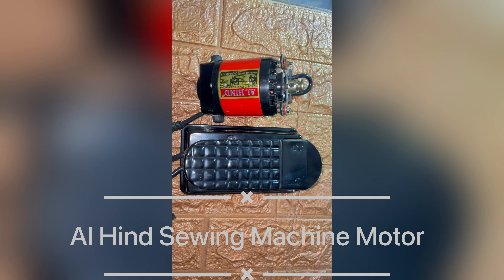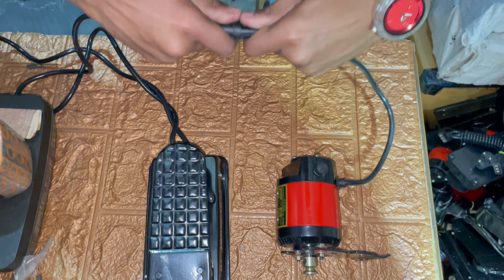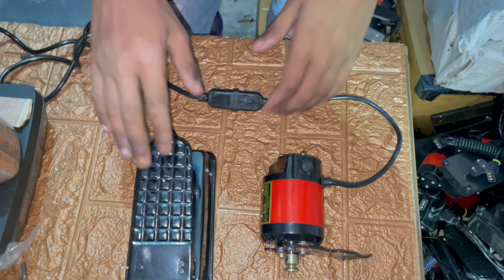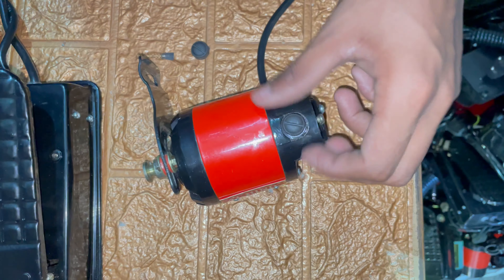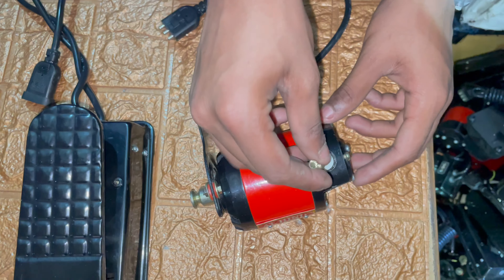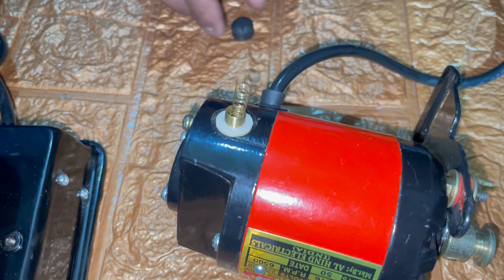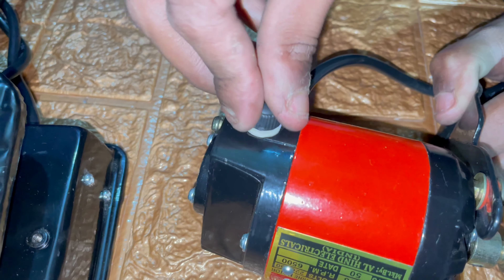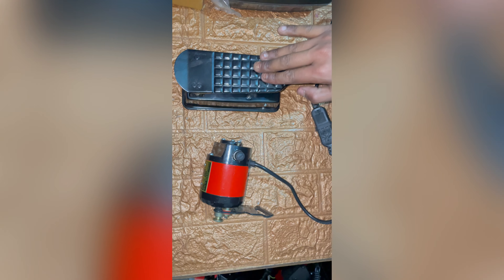Motor Kese Theek Kre | Motor Repair | Motor Not Work | carboon chnage | Motor chal nii rahi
Today We Are Teaching You How to change Motor Carbon If Your Motor Not Working You can Repair Your Motor At your Home | Stitching Machine Motor | Electric Motor For Sewing Machine | Machine Motor |